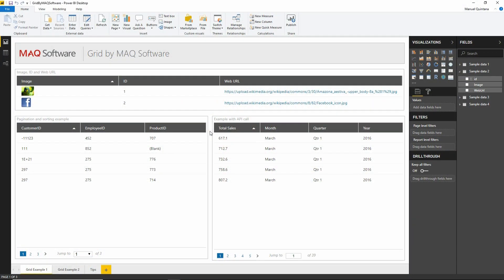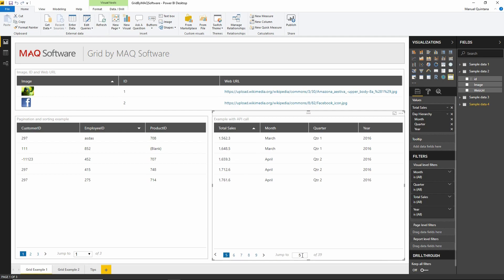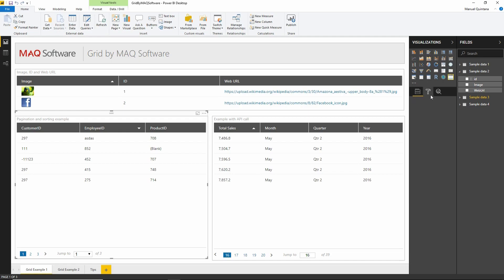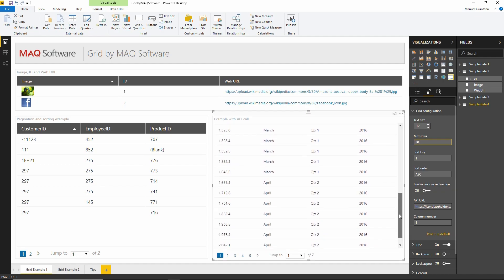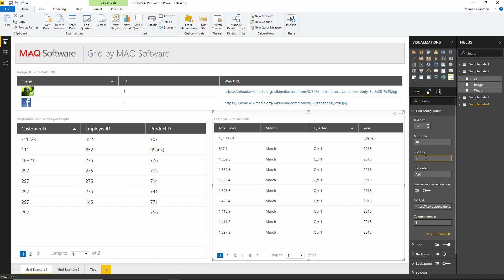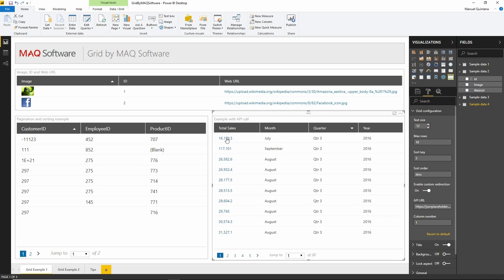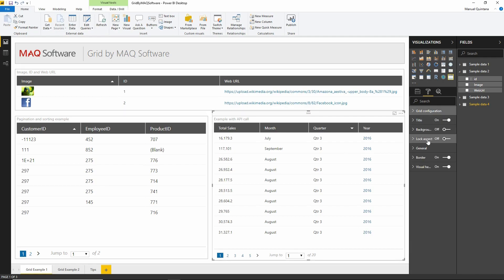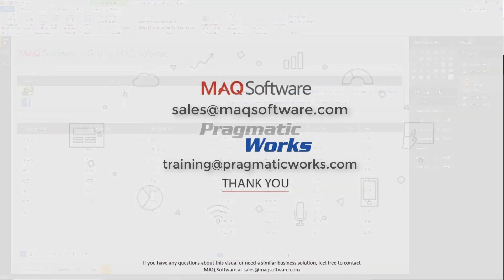Grid by MAQ Software - Power BI Visual Introduction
Grid by MAQ Software allows users to present specific data from a complex dataset. This visual enables users to navigate large datasets and focus on the most important items. Pagination facilitates easy navigation. Users can also sort data based on any column.

Key features:

Users can add an image to the grid using a URL.

Support for multiple data formats including CSV.

Support for special characters.